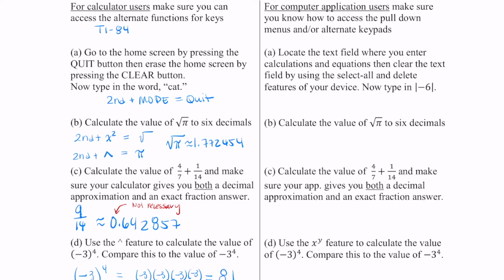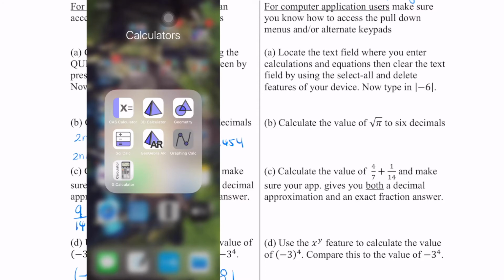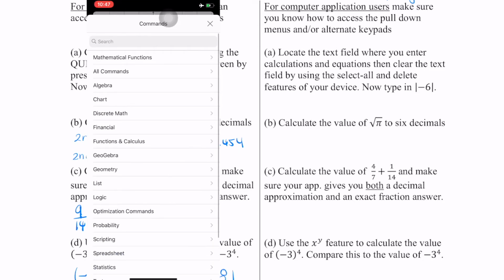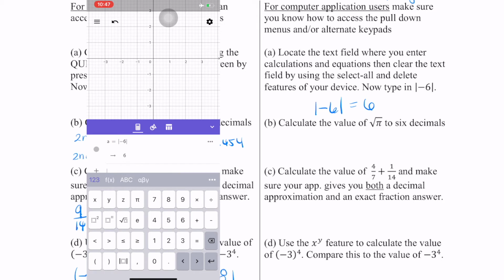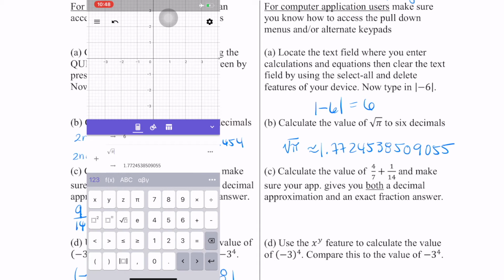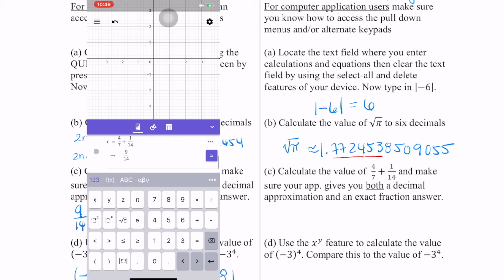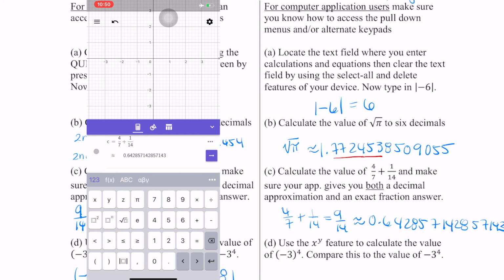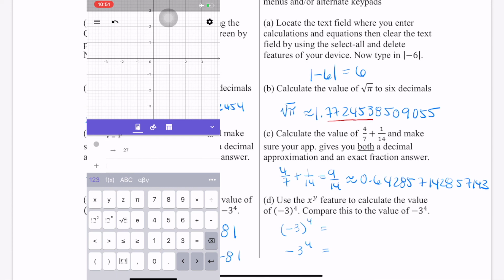U1A4: Guided Lecture Part 1 of 3 (GeoGebra)